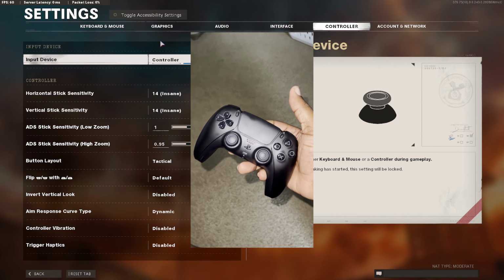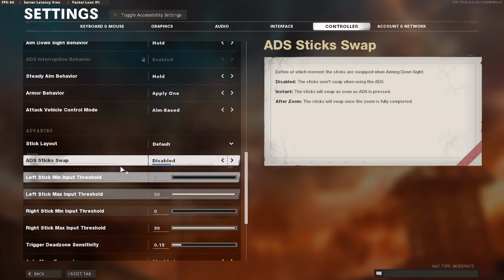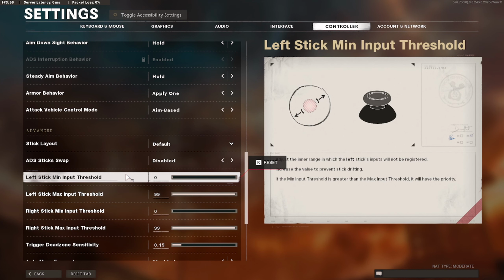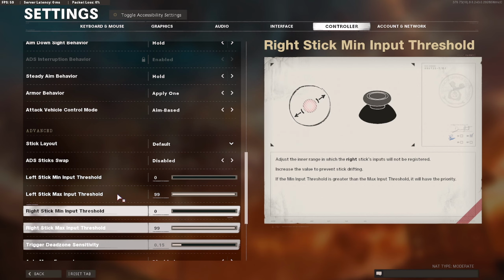THE BEST *SETTINGS* FOR SNIPING - Black Ops Cold War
I'M LIVE RIGHT NOW ON TWITCH!!